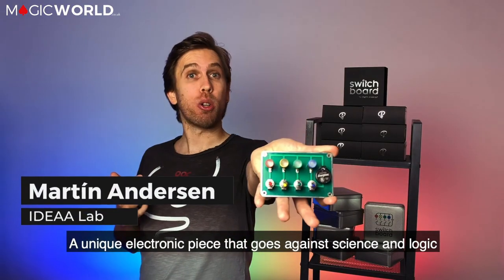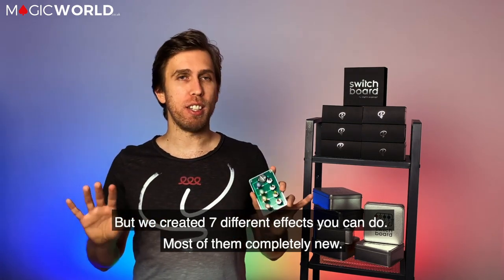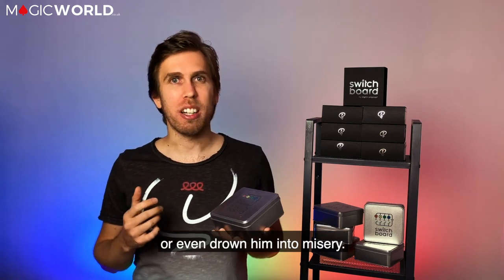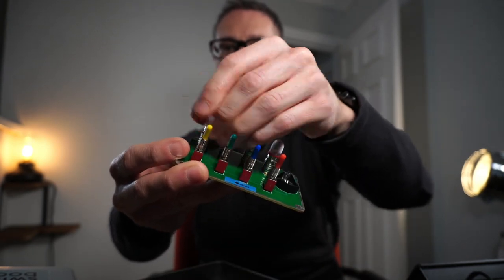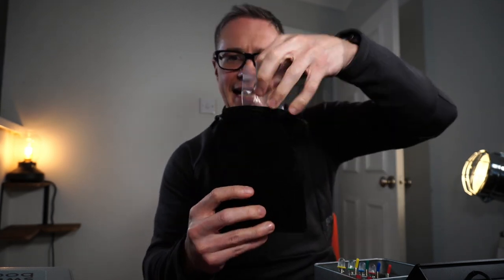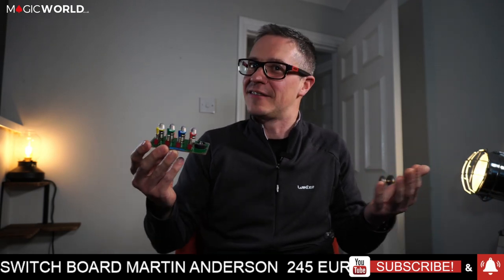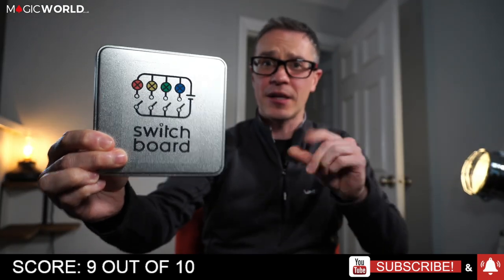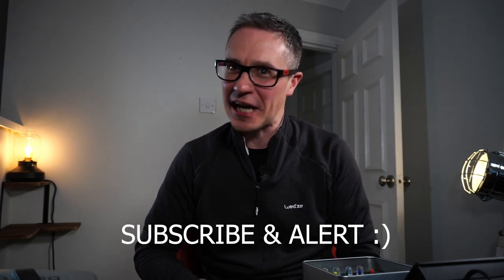SWITCH BOARD REVIEW BY MARTIN ANDERSON // 224 // MAGIC TRICK REVIEWS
COMPETITION

BIG BIG MAGIC AUCTION THUR 7TH OCTOBER 2021 7PM & MEGA GIVEAWAY

Please LIKE and ALERT our channel.

Reviewers are:
James Anthony